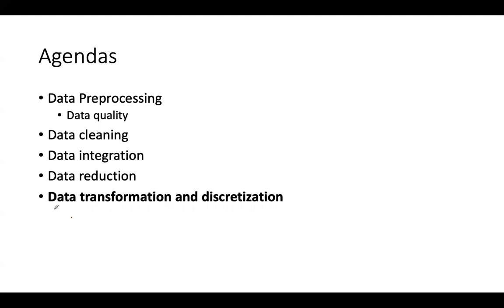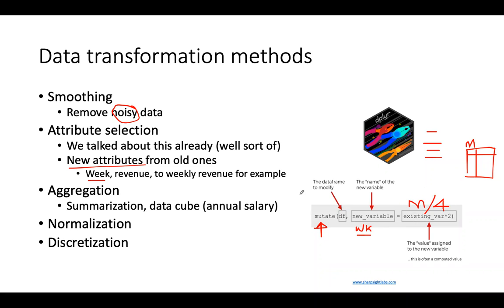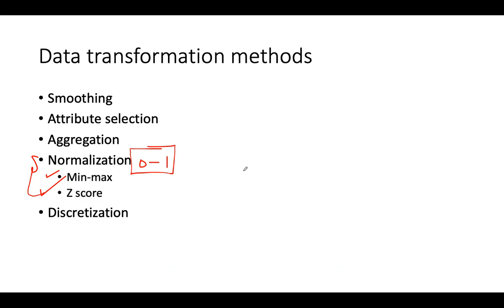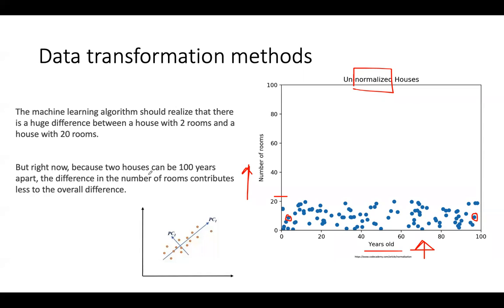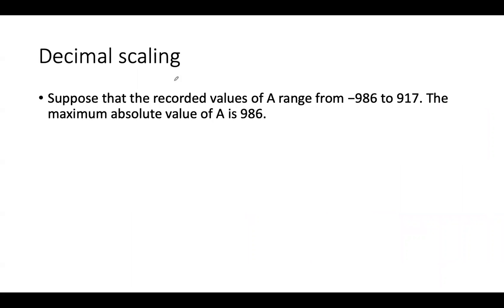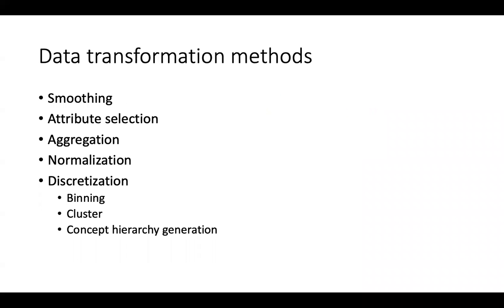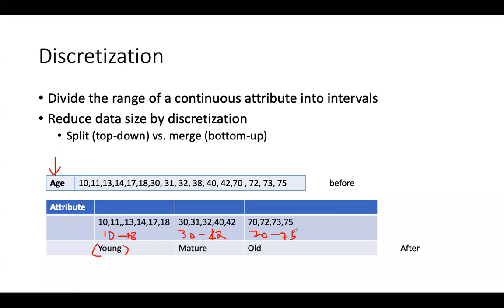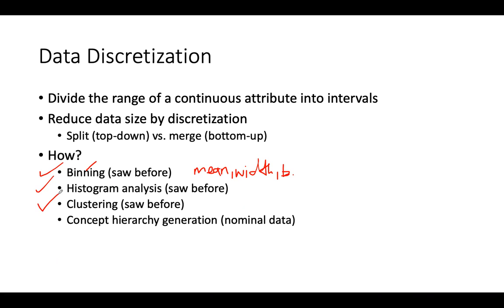Data Transformation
Last step or component in Data Preprocessing